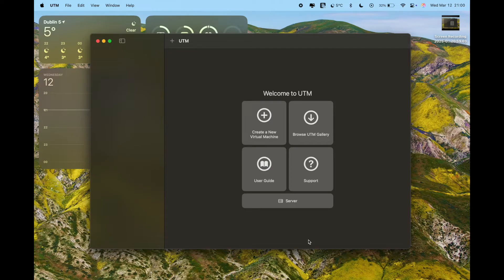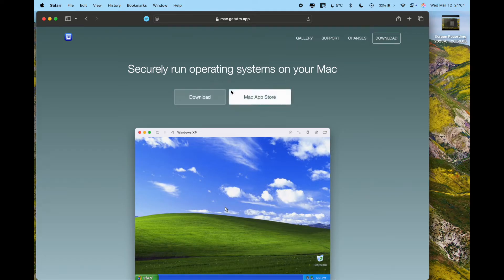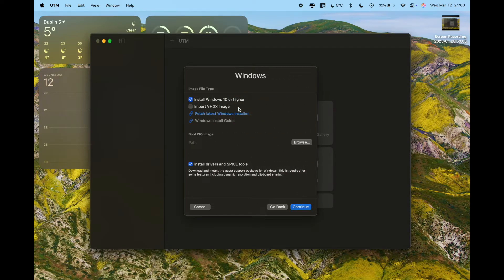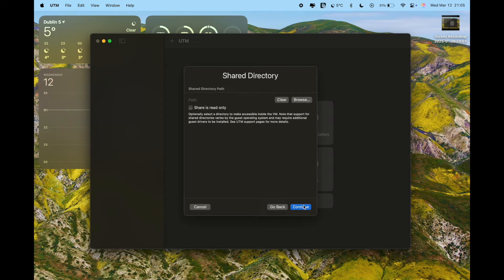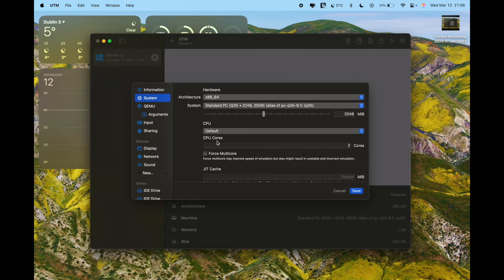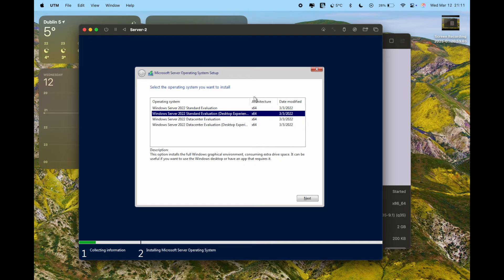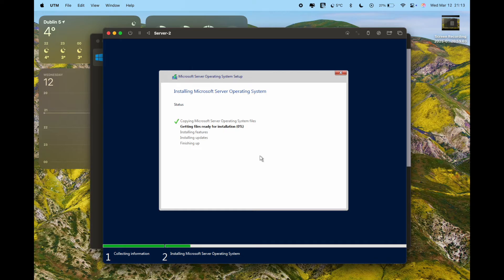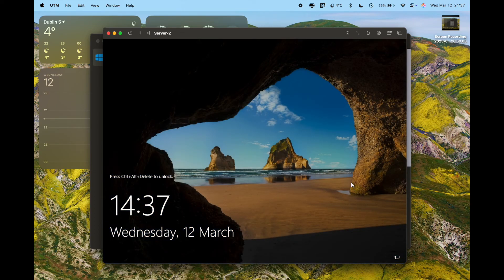How to Run Windows Server 2022 on Mac M chips with UTM!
How to Run Windows Server 2022 on Mac M3 Using UTM! 🚀

Want to run Windows Server 2022 on your MacBook M3? In this video, I’ll show you step by step how to download, install, and emulate Windows Server 2022 using UTM, a powerful virtualization tool for macOS.

🔹 What you'll learn in this video:
✅ Downloading Windows Server 2022 ISO
✅ Setting up UTM on macOS
✅ Installing Windows Server on a virtual machine